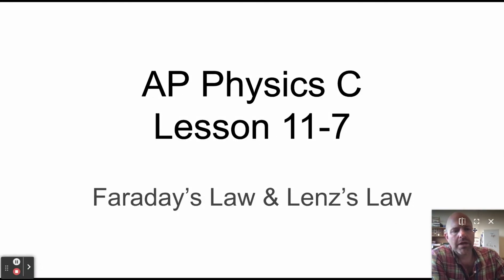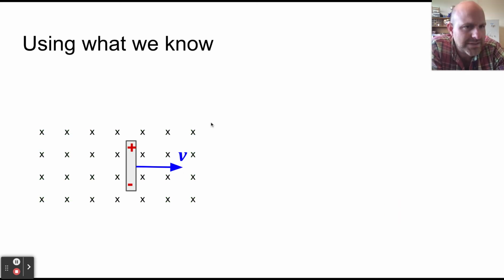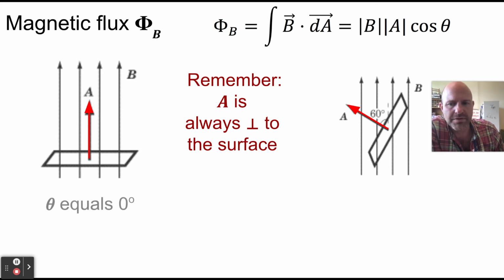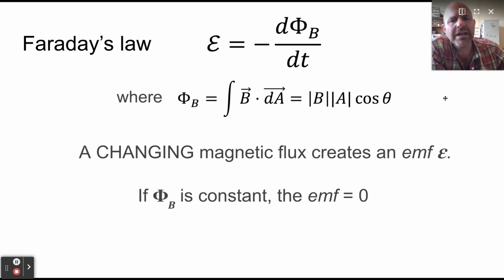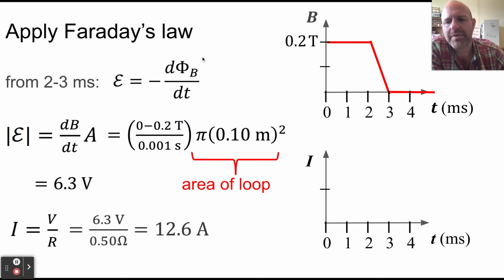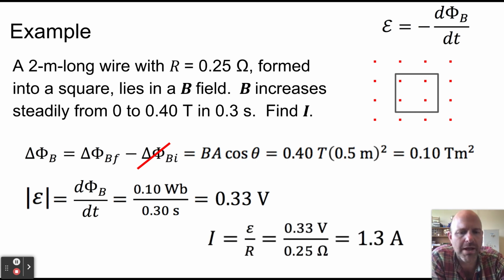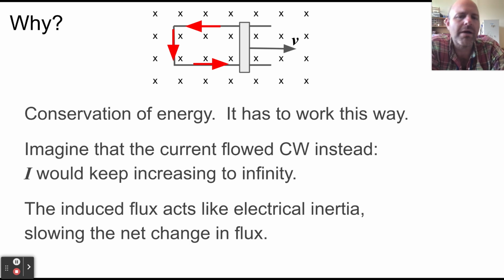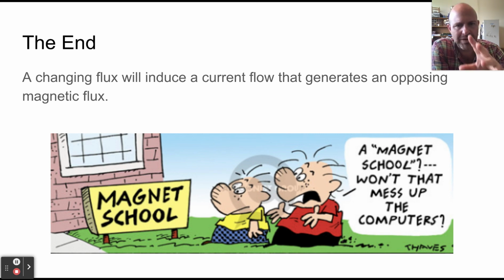APC Lesson 11-7 Faraday's Law and Lenz's Law